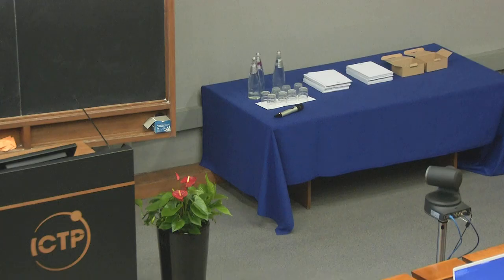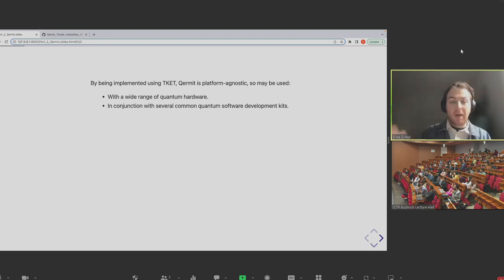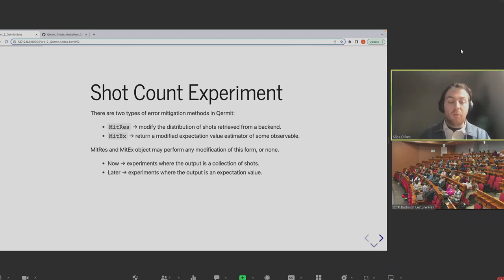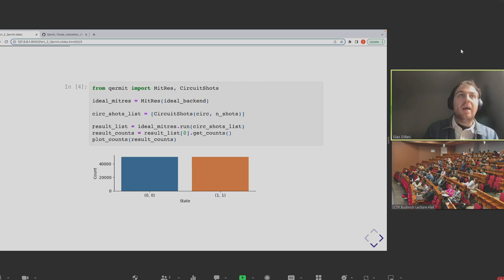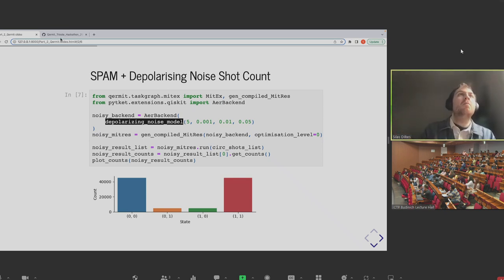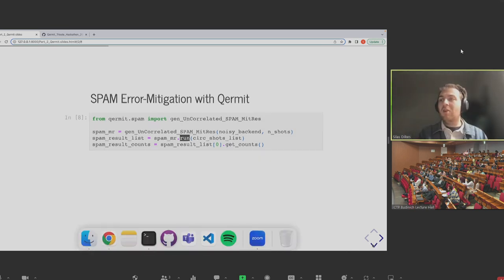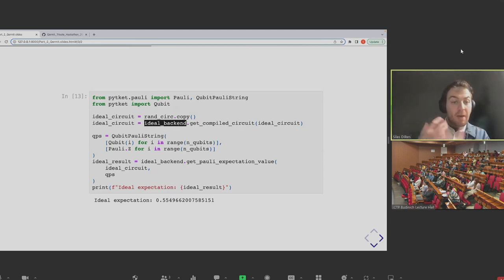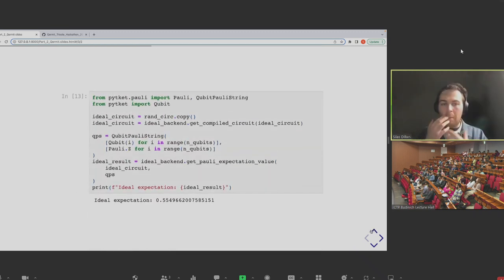Introduction to Quantum Error Mitigation 2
Speaker: Silas DILKES, Cristina CIRSTOIU, Dan MILLS
- Introduction to “Qermit” software package